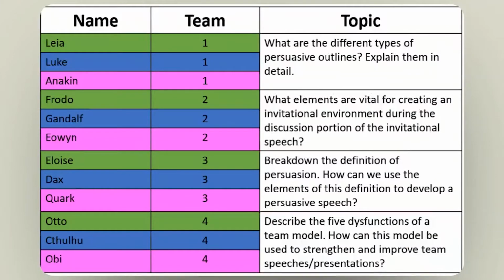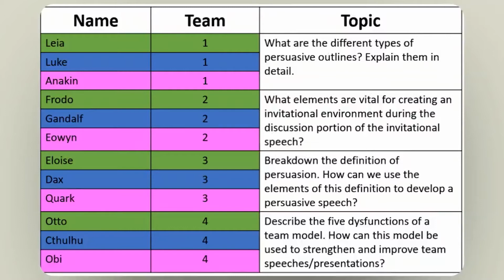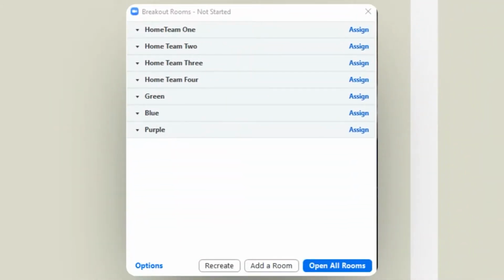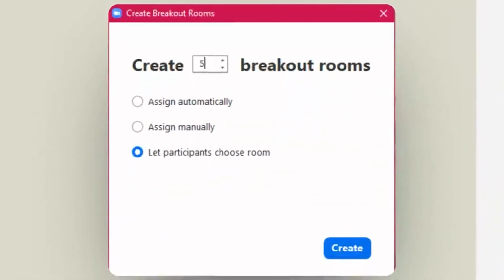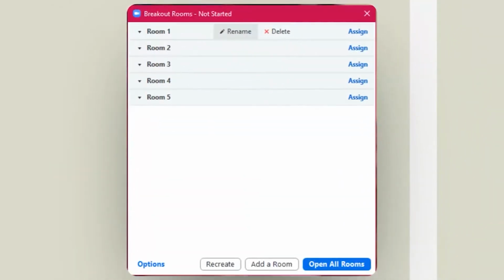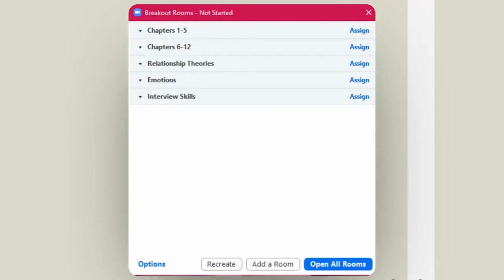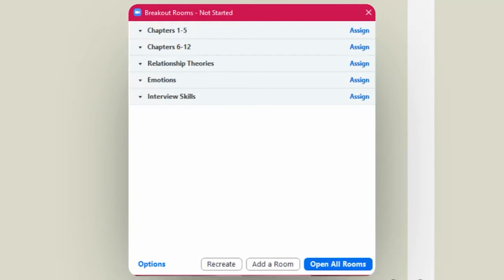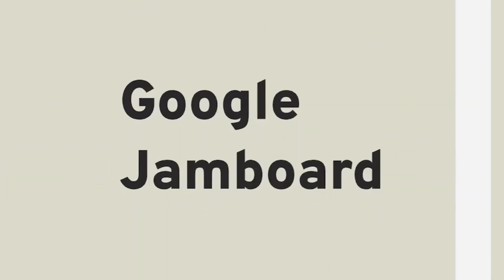Study Session Ideas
I present two ideas for structuring and hosting study sessions in your remote classroom. For further activity ideas, enroll in the Remote Launchpad via D2L.